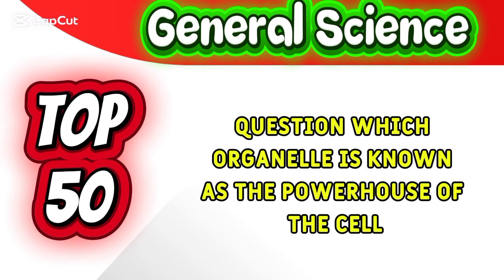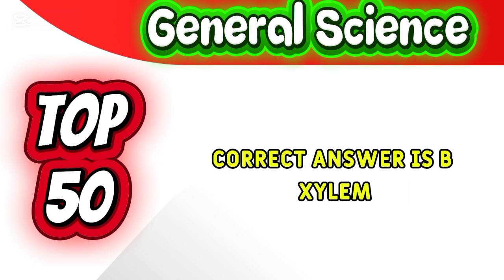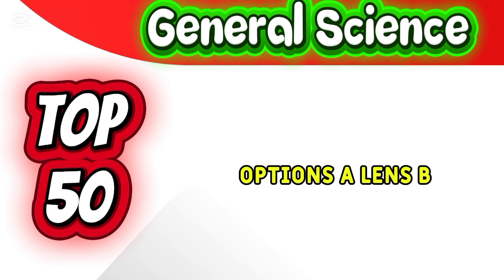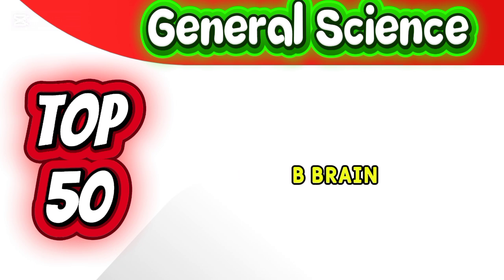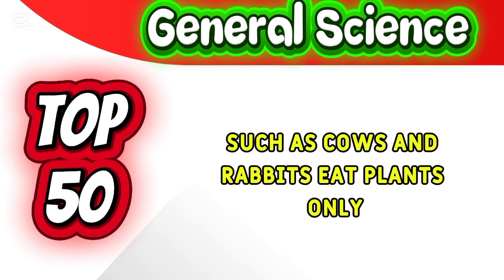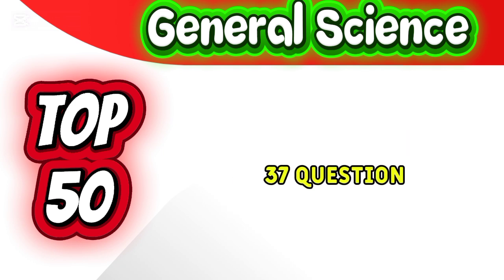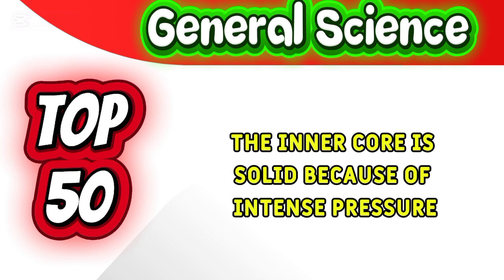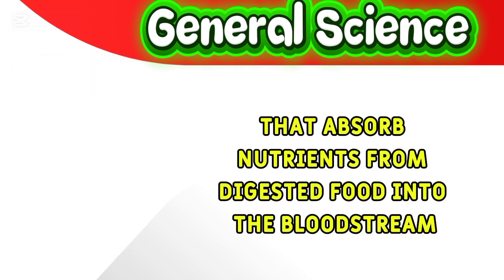Top 50 General Science ASVAB Questions . Daily Practice Test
Get ready to boost your ASVAB and PiCAT scores with these Top 50 General Science Questions! 💪
In this video, we cover the most commonly asked ASVAB science topics — including biology, chemistry, physics, and earth science — with clear explanations to help you understand and remember key concepts easily.

Perfect for anyone preparing for the ASVAB test, PiCAT exam, or looking to join the U.S. military with confidence!

📚 What You’ll Learn:

Key General Science concepts explained simply

Practice questions and correct answers

Smart study tips for faster learning

🎯 Watch till the end to test your knowledge and improve your score!